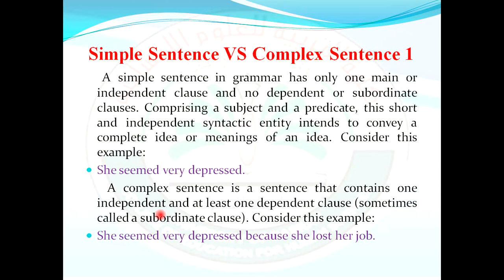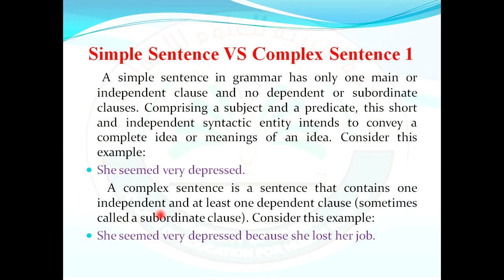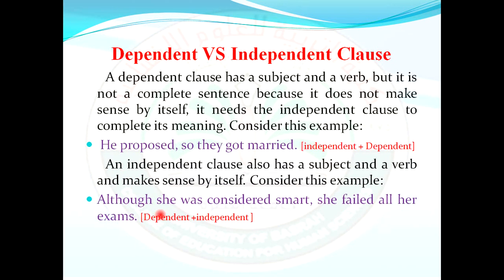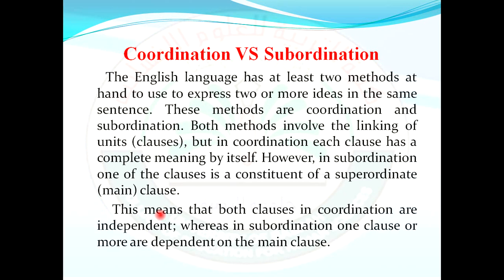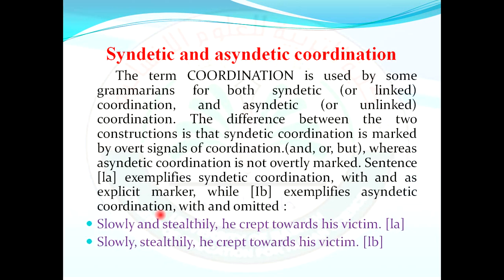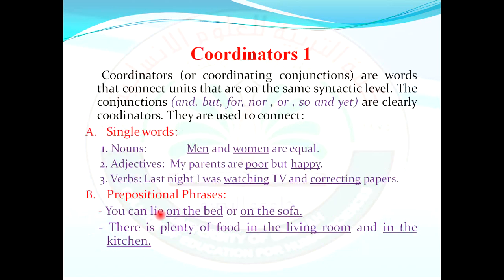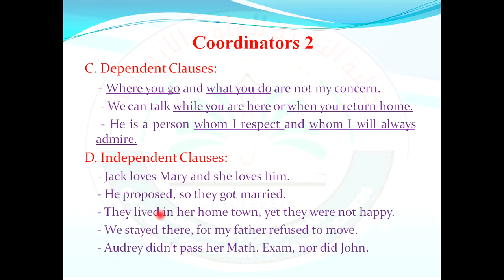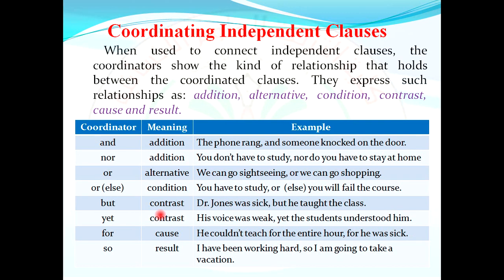Lecture Eighteen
This lecture sheds some light on simple & complex sentences, dependent & independent clauses, and coordination and subordination.